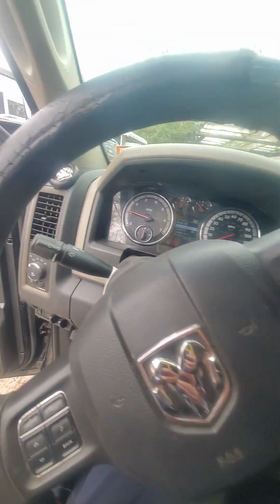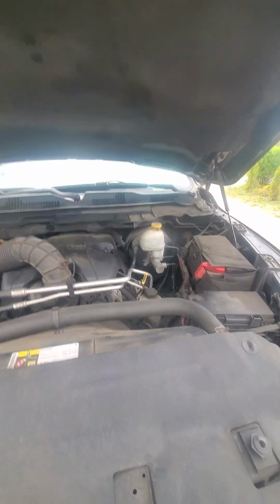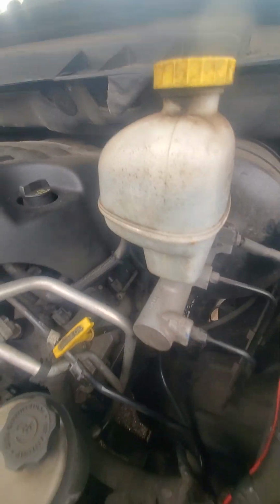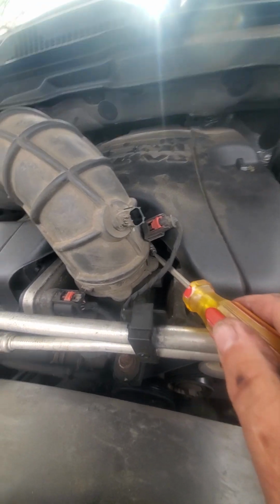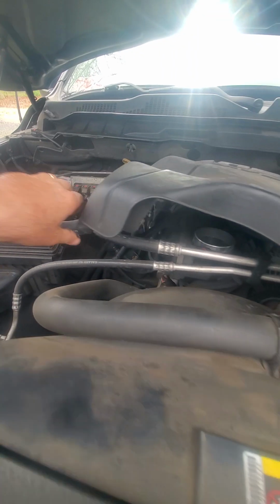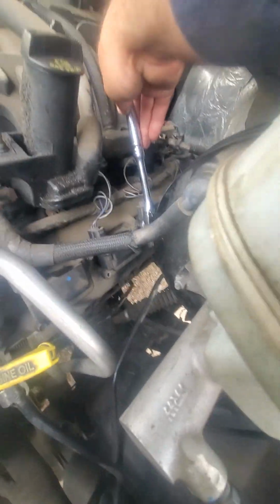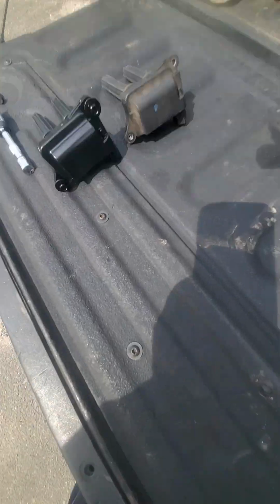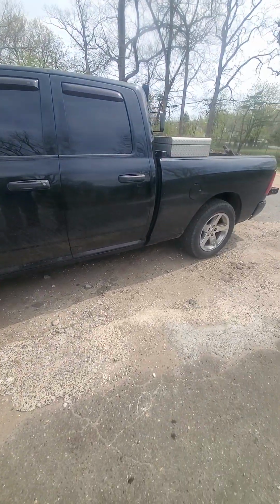2012 Ram 1500 SLT 5.7L Hemmi Code P0303 cilinder 3 misfire. Replacing ignition coil and spark plug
P0303 Code
Spark plug, ignition coil, fuel injector...